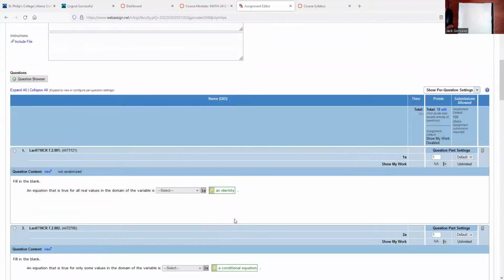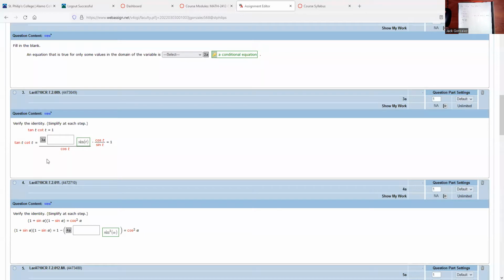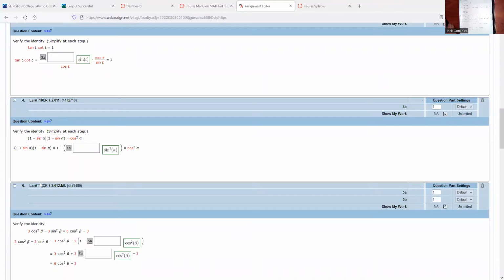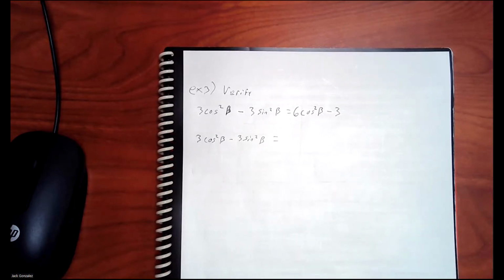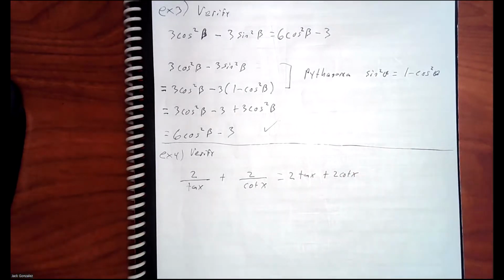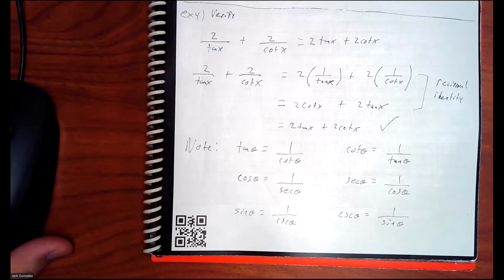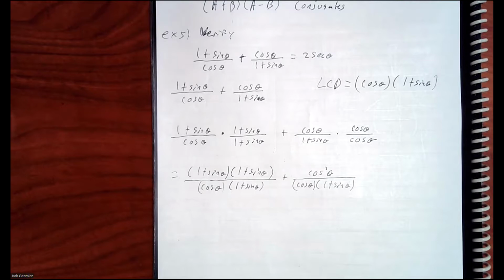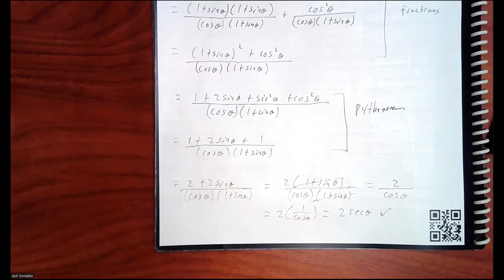Pre Calculus 7.2